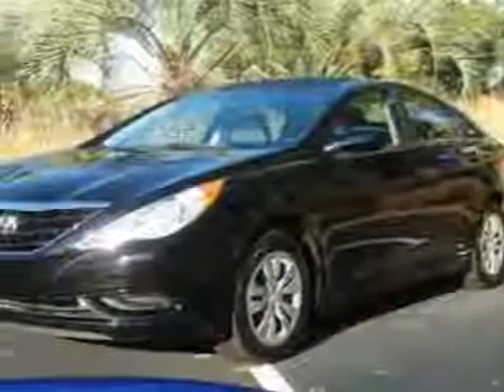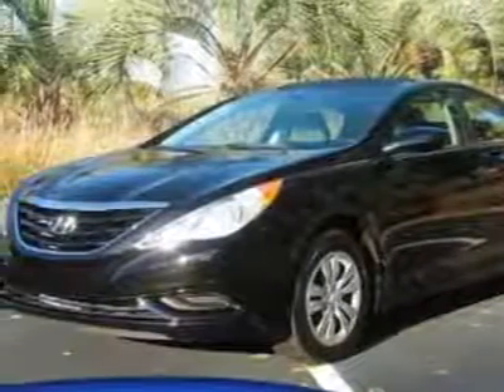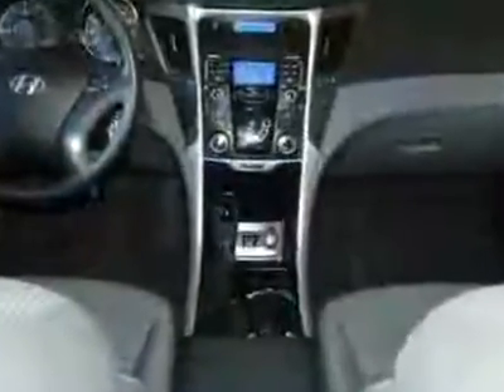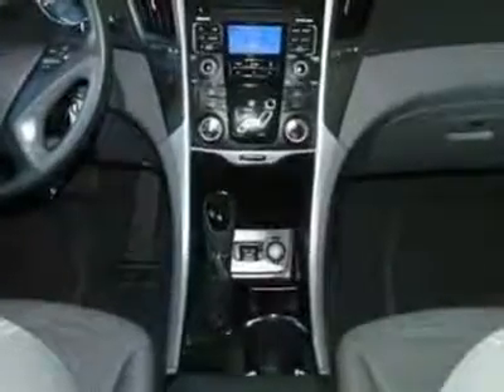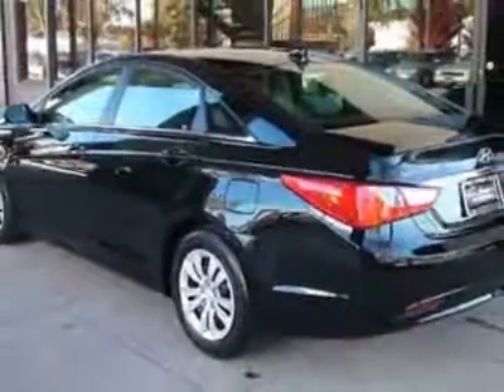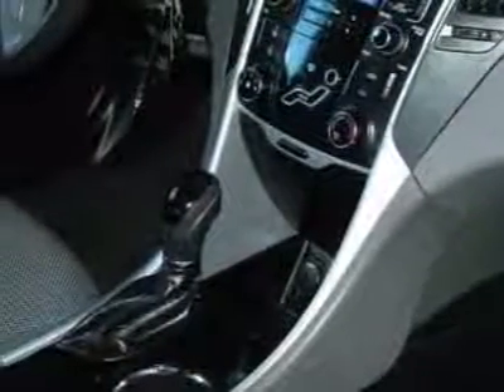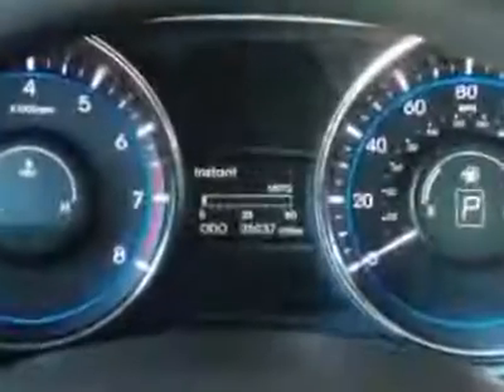2011 Hyundai Sonata Sedan 2.4L GLS Sedan - Columbia, SC